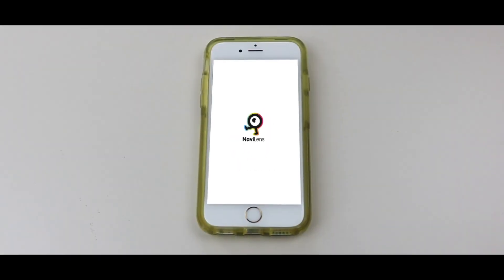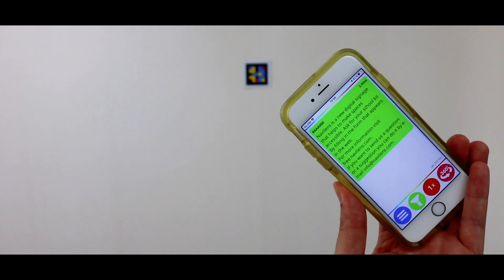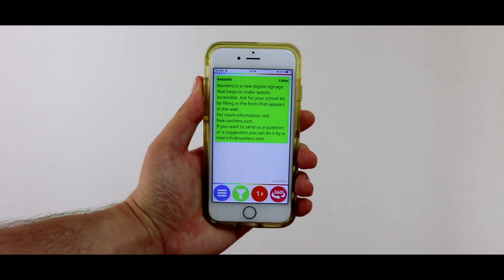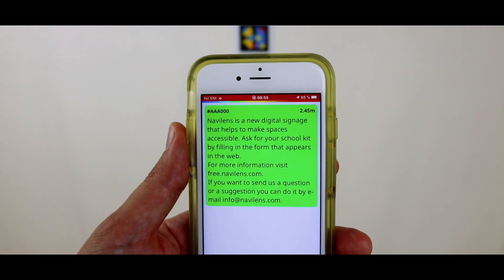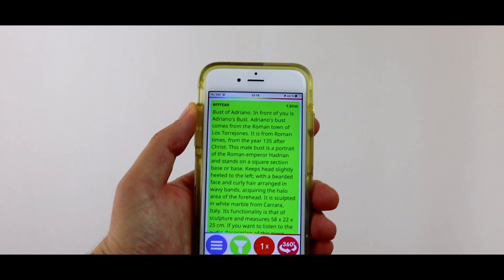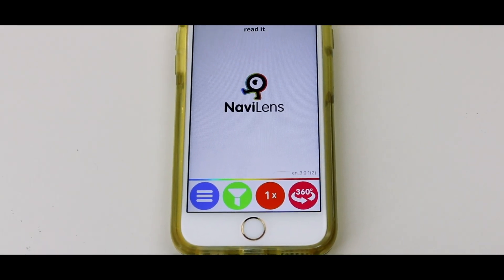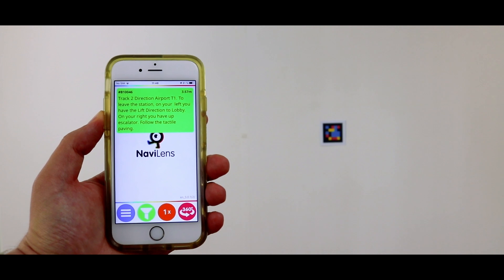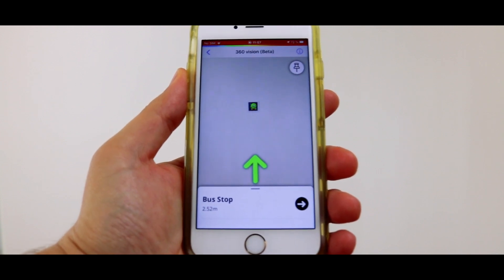NaviLens Basics Tutorial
- 00:00 Introduction. Download the app.
- 00:18 Correct position of the mobile device.
- 00:39 Click sound. Code detection.
- 01:00 Several codes detected.
- 01:21 Shake gesture. Stop speech.
- 01:43 Sounds. How to interpret sound guidance.
- 03:00 Settings and adjustments. Location options.
- 03:29 Reading options. I prefer short texts. Other settings.
- 03:55 Request kit of codes for personal use.
- 04:13 Share codes with NaviLens Friends & Family.
- 04:26 Filter codes.
- 05:05 NaviLens 360 Vision Magnet. Basics
- 05:32 Three fingers gesture with VoiceOver.
- 06:05 NaviLens 360 guide.

Introducing an updated tutorial with basic concepts of NaviLens and new features of the App. Here you will find direct links within the video, which they will take you to more information on certain sections of NaviLens.

We are enthusiastic about continuing to work and achieving a more inclusive world for all.

Thank you very much for taking your time to read this!

NaviLens